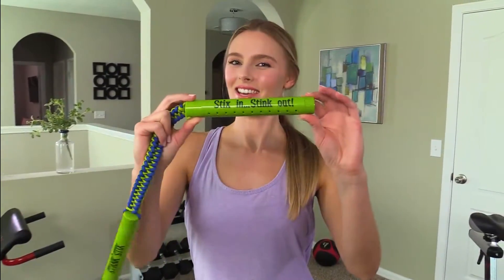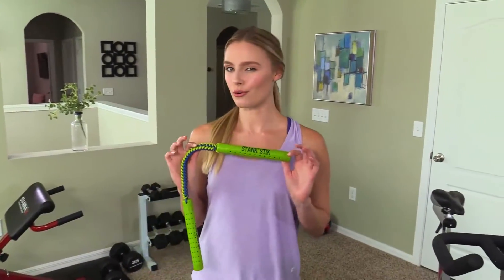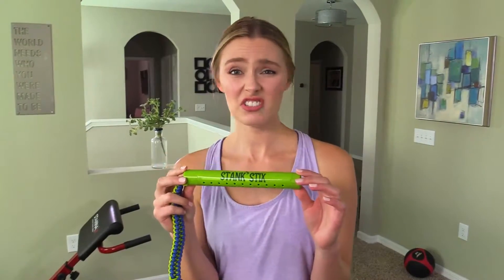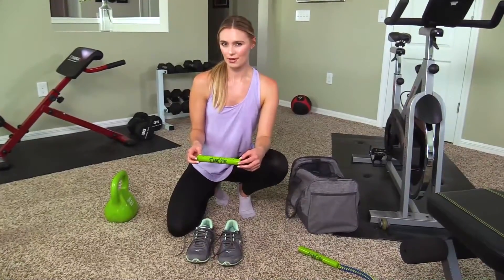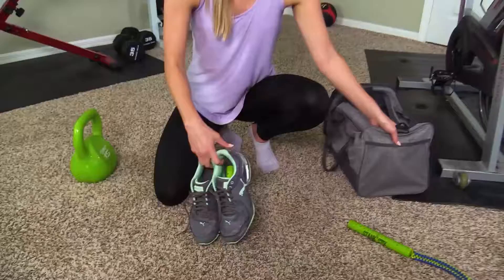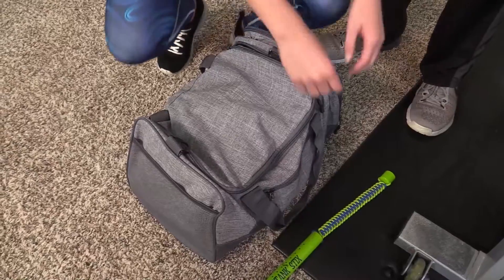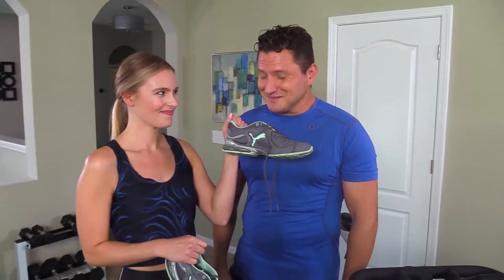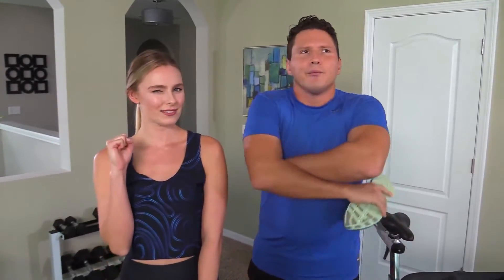Stank Stix - How these sticks eliminate nasty odor from your shoes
Eliminate Shoe Odor and Bacteria Instead of Covering It Up...

Key features:
✅ Silver is the secret ingredient that brings antimicrobial properties proven to stop 99.9% of odor-causing bacteria growth
✅ Get smell-free results in less than 24 hours of use
✅ Kills even the most stubborn of smells — strong enough for garbage cans and gym bags
✅ 100% natural and safe for the entire family
✅ Works just like it did on day 1 and lasts for up to ten years! After a decade you just need new inserts